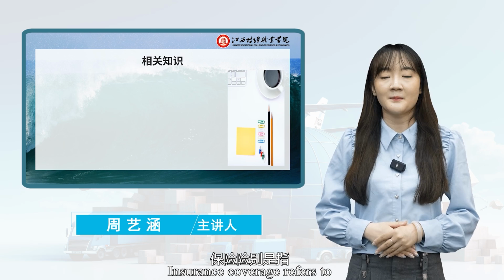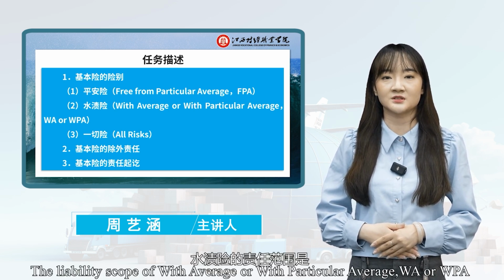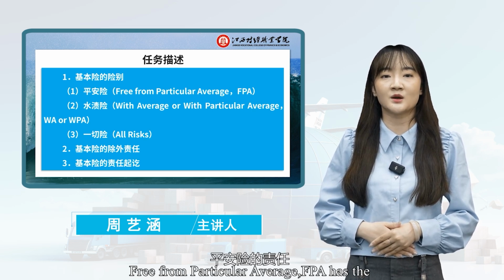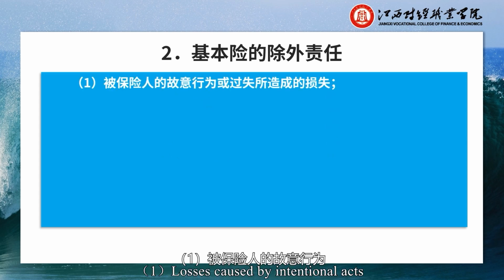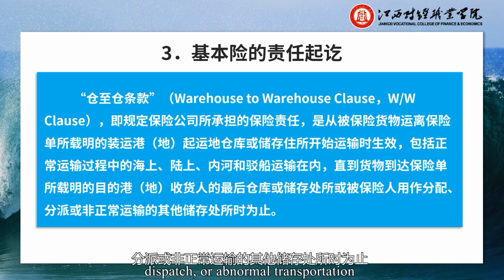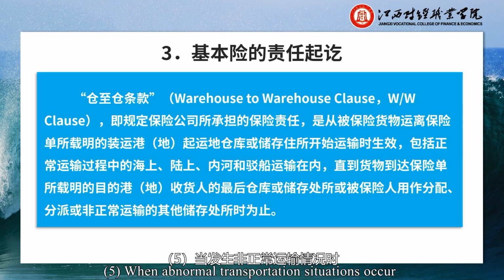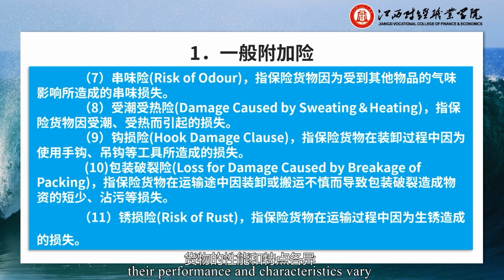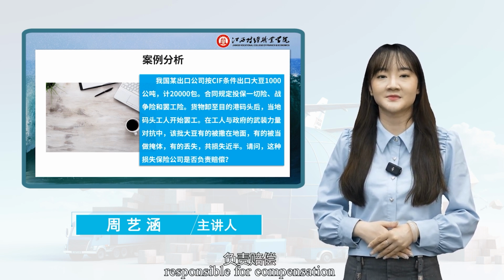6 2 Cargo Transportation Insurance Terms and Insurance Types